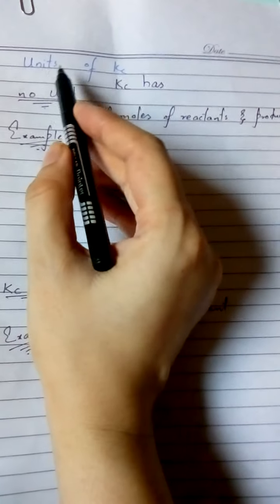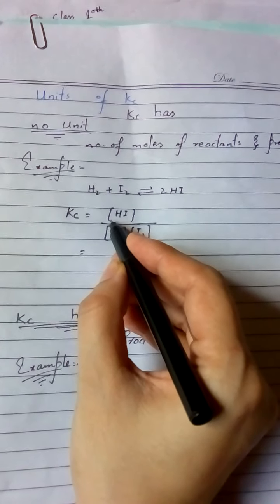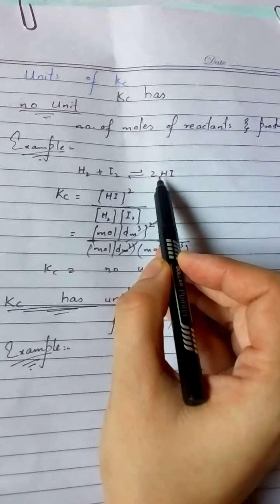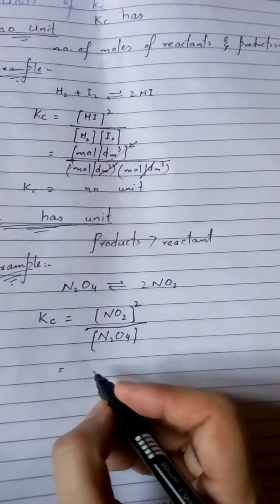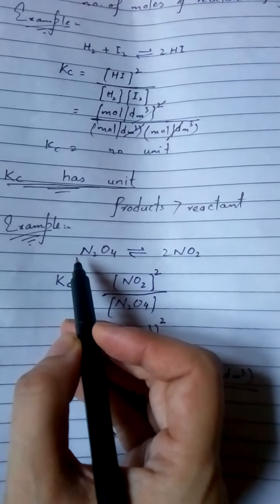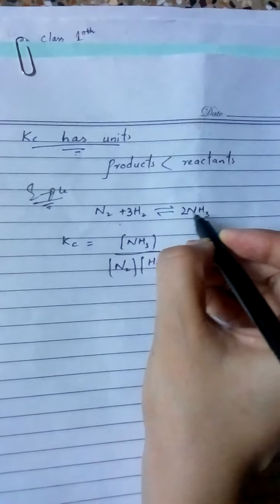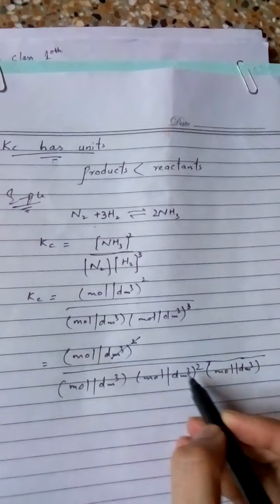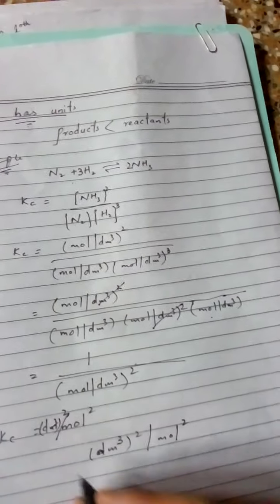Class 10th chemistry(unit of kc).